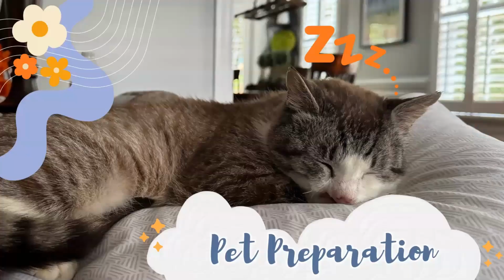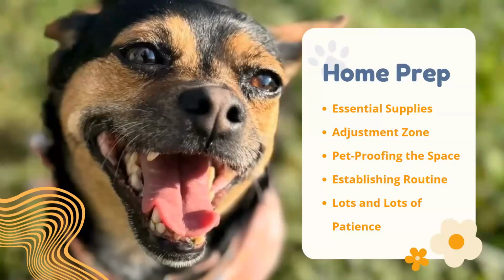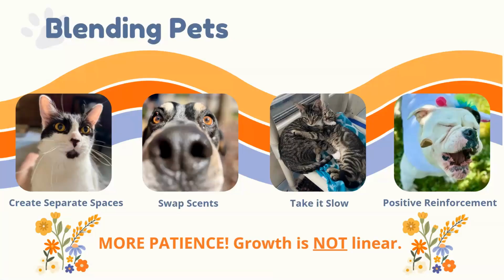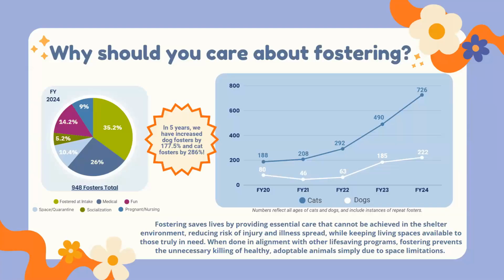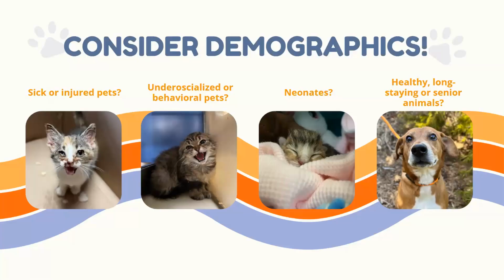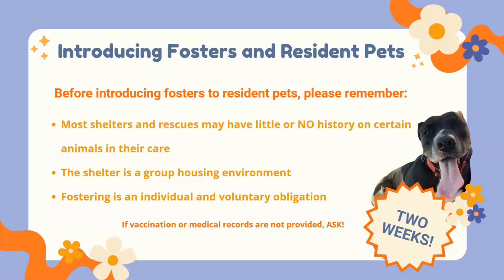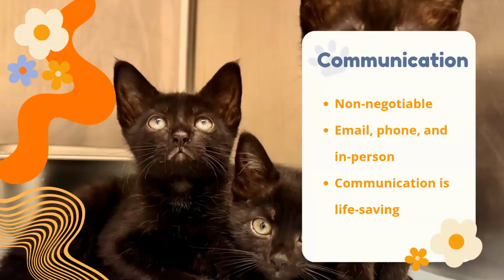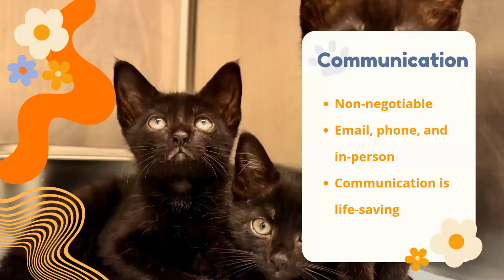App State Vet Tech Speaker Series: Pet Peace Talks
Have you ever wanted to introduce a new pet into your household? Blending pet families requires plenty of time, patience and communication. Watauga Humane Society's Medical Technician, Hansen Dendinger, and Director of Operations and Animal Welfare, Ashlee Yepez, discuss preparing your home for a new pet, integrating a new pet with existing ones, adopting and fostering animals from the Humane Society, and volunteering at the Humane Society.

To learn more, visit rri.appstate.edu/vet-tech/speaker-series.